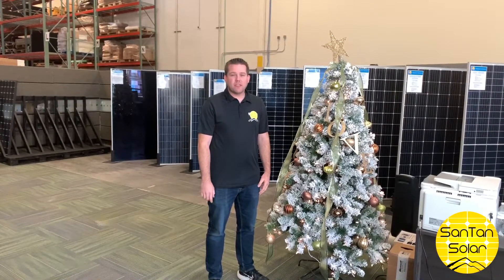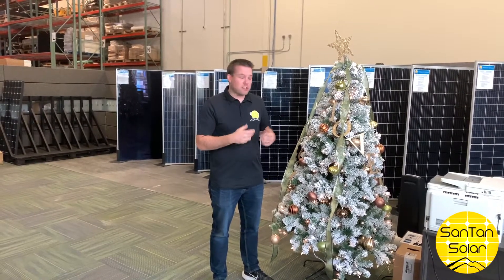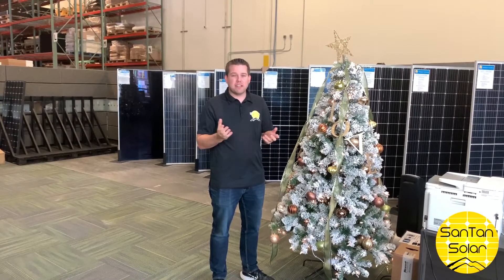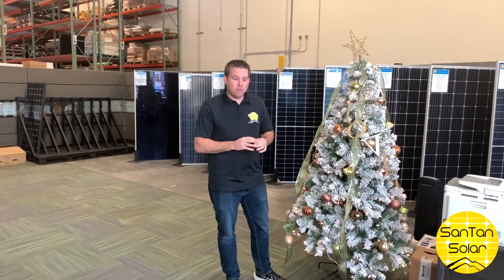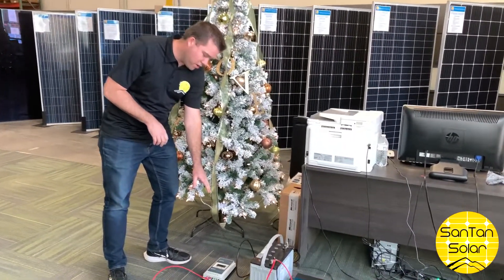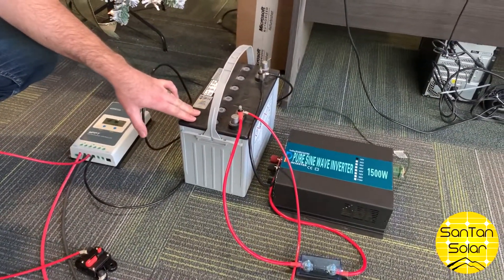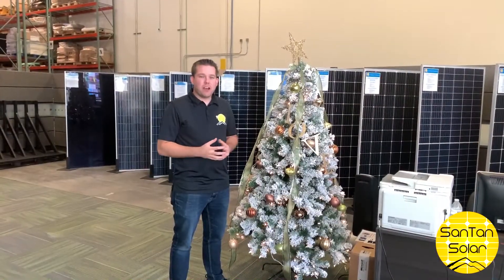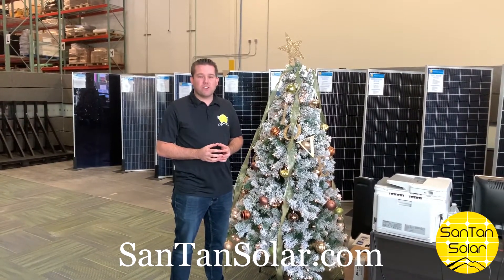Solar Powered Christmas Decorations | SanTan Solar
Light up your holidays with solar power! Whether you've got an RV, a camper, an off or on-grid application you can power your lights with solar! Watch now to learn more.

Visit SanTanSolar.com